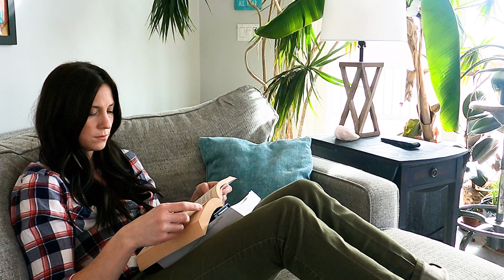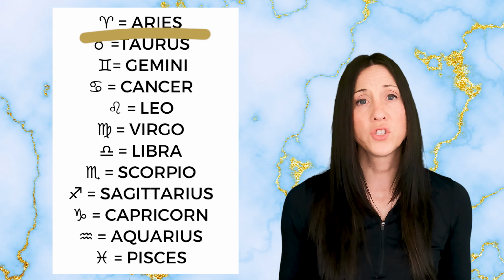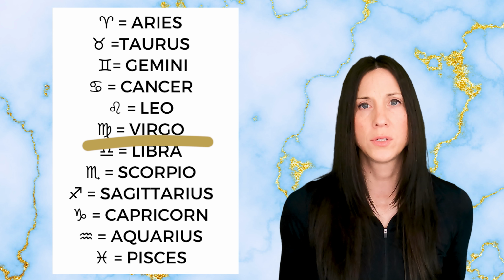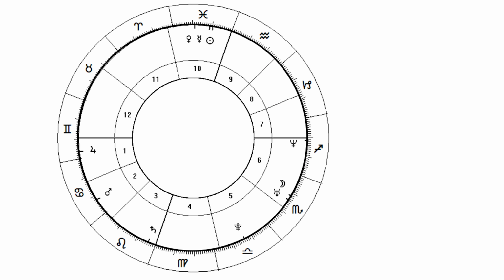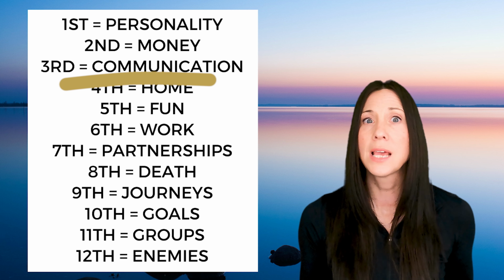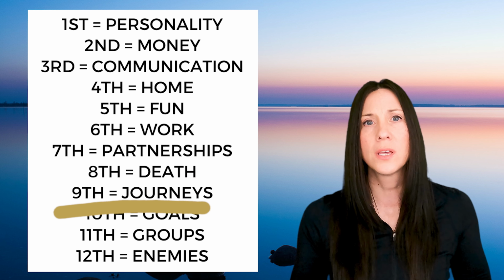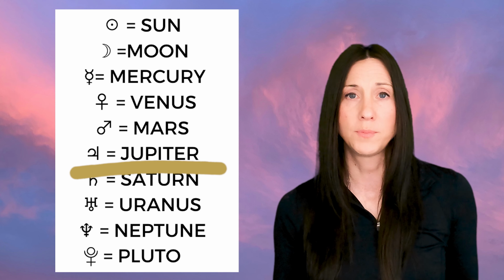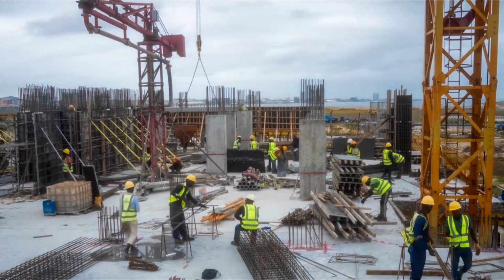How to Understand a Natal Chart 💫 Step-by-Step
✨FREE TRAINING "5 Step Method For FINALLY Understanding Your Birth Chart"